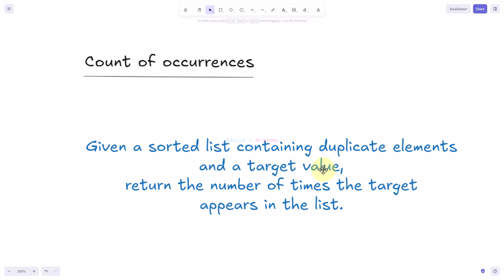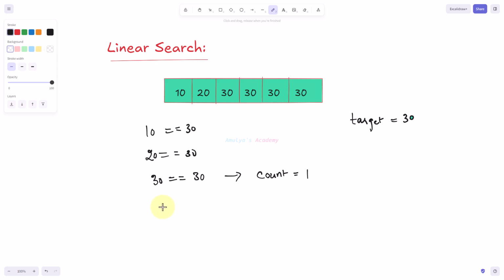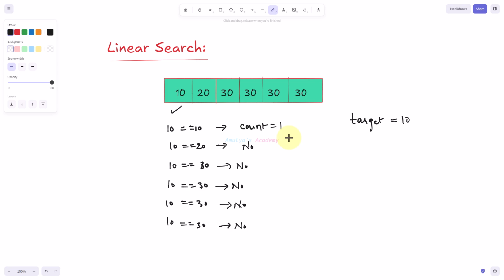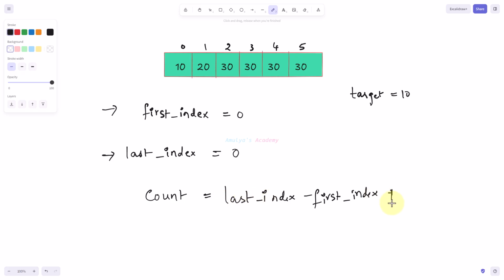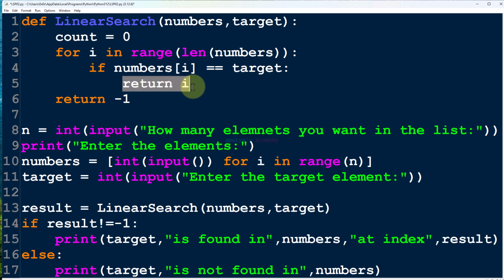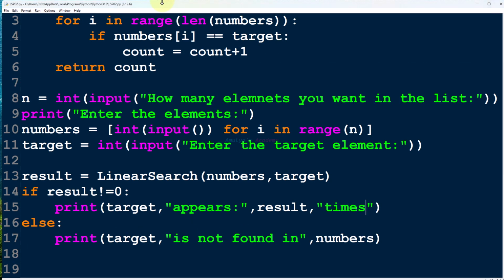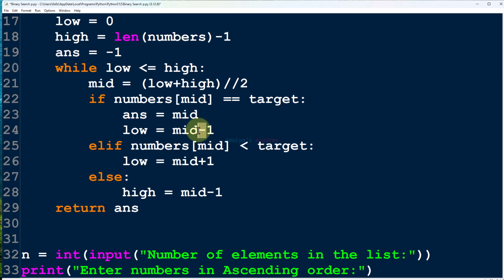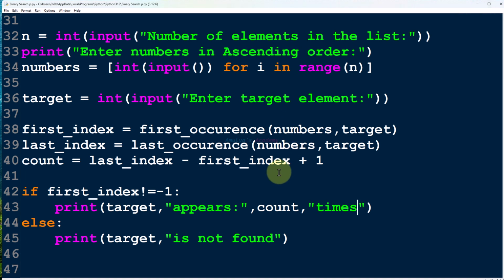Count of Occurrences in a Sorted List | Linear Search and Binary Search Explained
This video explains how to solve the count of occurrences problem in a sorted list containing duplicate elements. It covers the problem statement, input and output format, and demonstrates how to determine how many times a target value appears in the list.

The explanation includes two approaches: linear search and binary search. First, it shows how to modify the linear search algorithm to count occurrences by traversing the entire list and incrementing a counter whenever the target is found.

Then, it introduces a more efficient approach using binary search. It explains how to find the first occurrence and last occurrence of the target element and then calculate the total count using the formula: last index minus first index plus one.

The video also walks through example cases and discusses how the algorithms work step by step, making it easier to understand the logic and implementation.